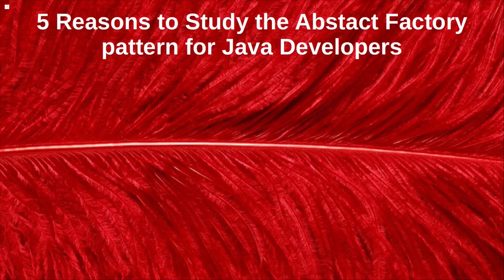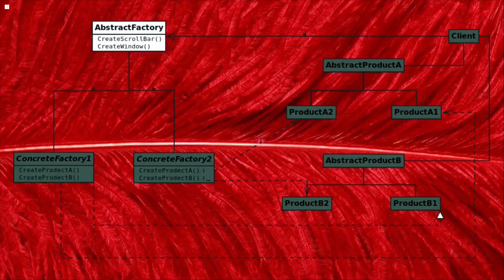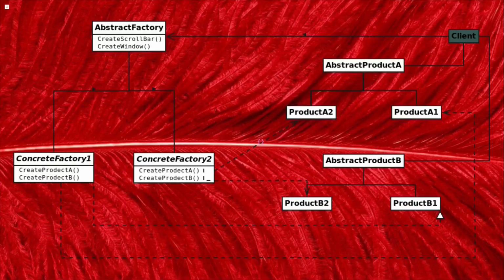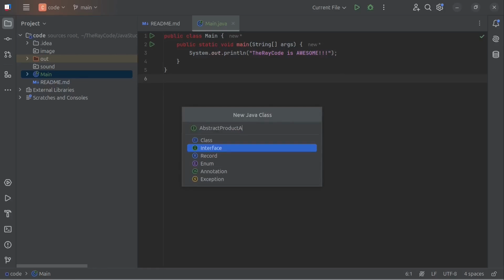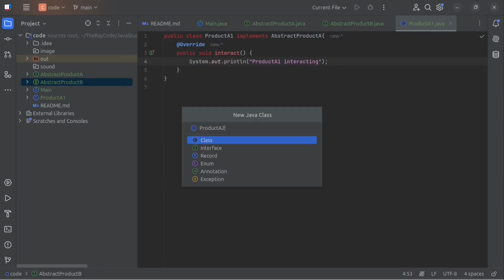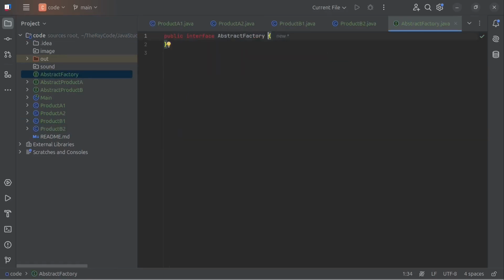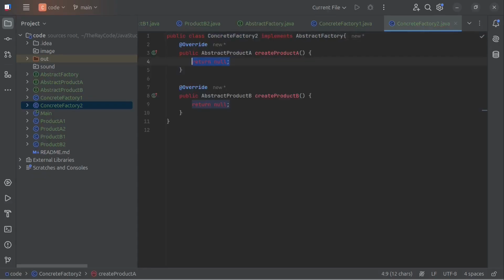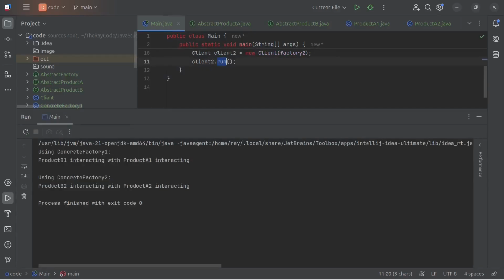Java Abstract Factory Design Pattern Explained | UML Diagram, Code Example & SWOT Analysis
Learn the Abstract Factory Design Pattern in Java and discover how developers create families of related objects without tightly coupling applications to concrete implementations.

In this lesson from The Ray Code, we explore one of the classic GoF (Gang of Four) Creational Design Patterns using Java. You'll learn what the Abstract Factory pattern is, why developers study it, understand its UML structure, walk through a complete Java implementation, and finish with a practical S.W.O.T. analysis.

The Abstract Factory Design Pattern provides an interface for creating groups of related or dependent objects without requiring client code to know specific implementations. This approach improves flexibility, scalability, and maintainability in object-oriented systems.

This lesson is designed for:

• Beginner programmers
• Computer science students
• Self-taught developers
• Java developers improving OOP skills

🔥 In This Lesson You Will Learn:

✅ What the Abstract Factory Design Pattern is
✅ Why Abstract Factory matters in software engineering
✅ How families of related objects work together
✅ UML diagram and class relationships explained
✅ Complete Java code walkthrough
✅ Advantages and disadvantages using S.W.O.T.
✅ Real-world object-oriented programming concepts

⏱ Video Chapters

0:00 Introduction
1:03 Five Reasons to Study Abstract Factory
1:39 UML Diagram
2:19 Java Code Demonstration
4:35 S.W.O.T. Analysis

💡 Why Developers Study Abstract Factory:

• Creates families of related objects
• Reduces dependencies on concrete implementations
• Improves maintainability and scalability
• Supports SOLID design principles
• Builds stronger object-oriented design skills

Follow along as we build a complete Design Pattern library using:

• Java
• C++
• C#
• JavaScript
• PHP
• Python

• Design Patterns
• Software Engineering
• Object-Oriented Programming
• UML Concepts